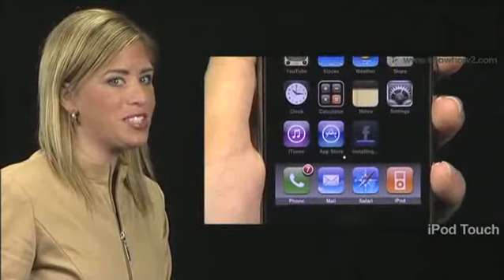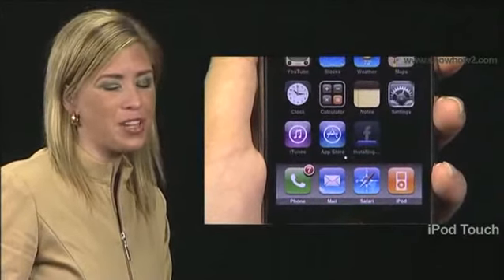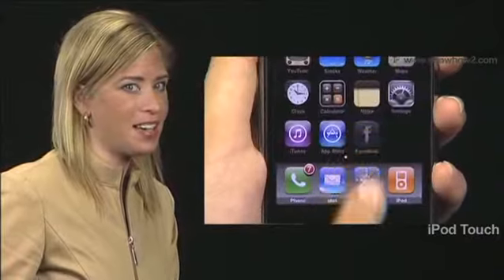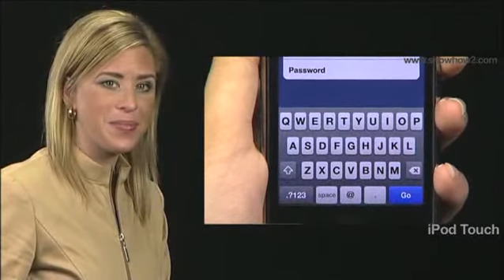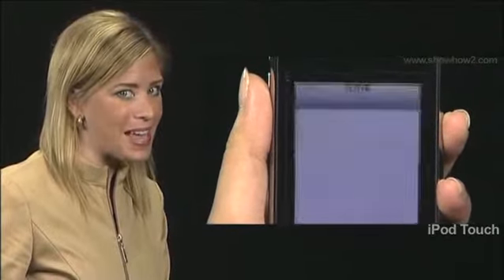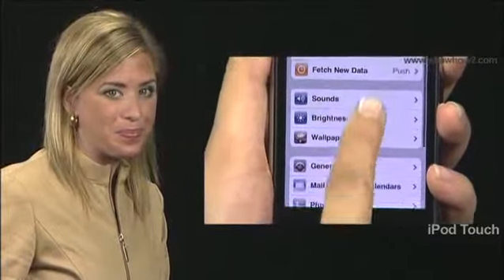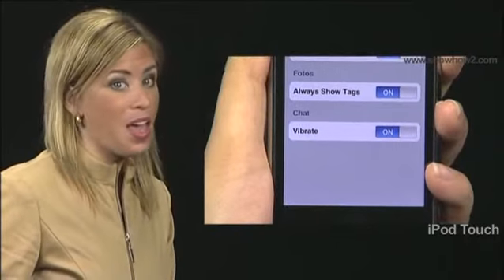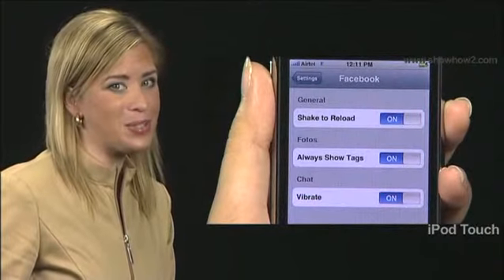iPod Touch - How to Use Downloaded applications in iPod Touch